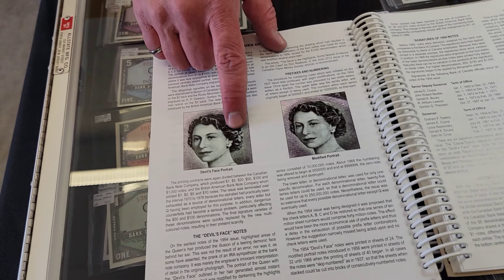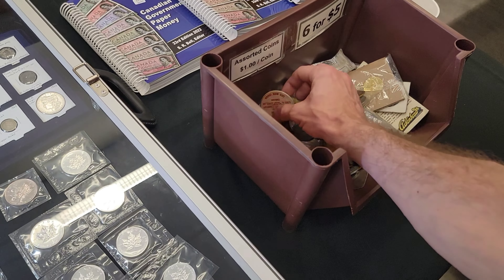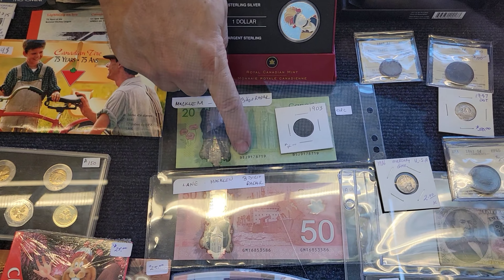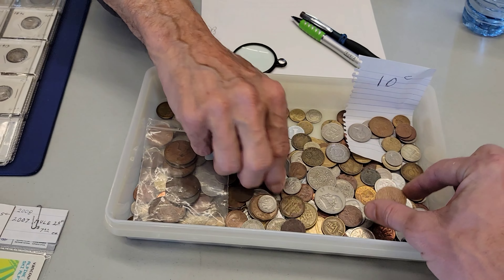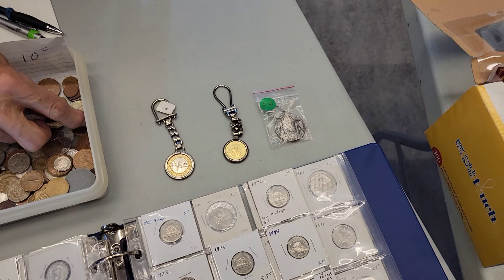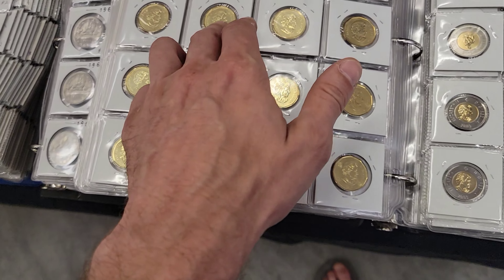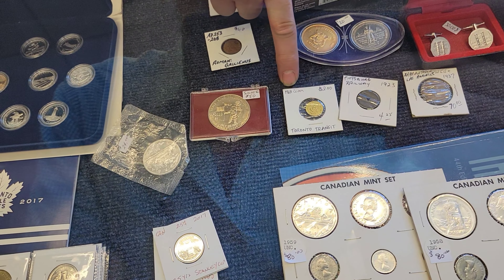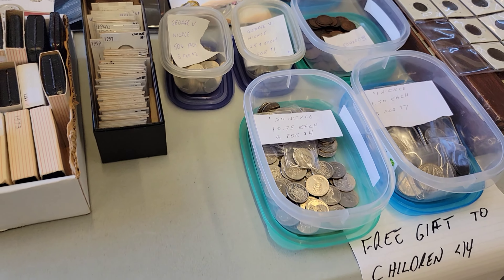North York Coin Club (NYCC) Coins Show 2022 - how to bitcoin vlog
North York Coin Club (NYCC) - Fun, Fellowship, and Education...

Thanks, everyone for visiting my channel, thank you for your views and kind comments!
Who liked the video click on  👍 Have a nice day, may everything be fine with you!